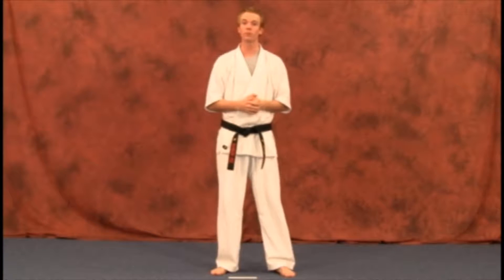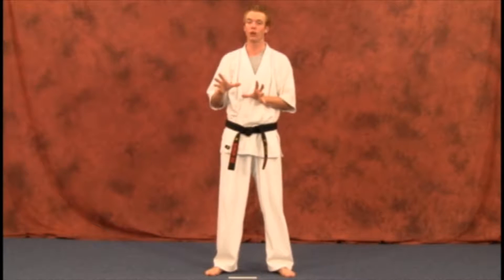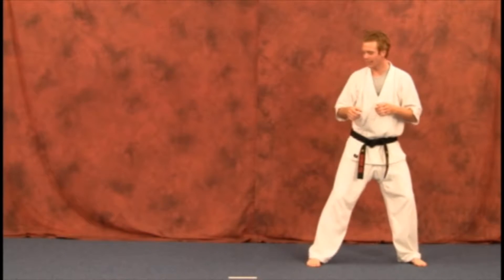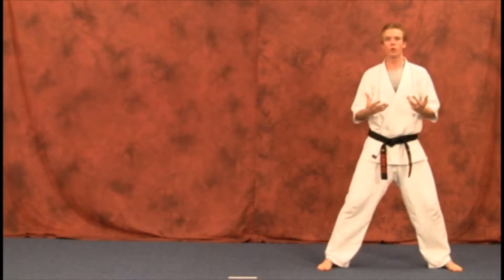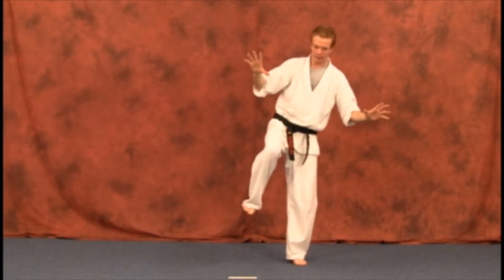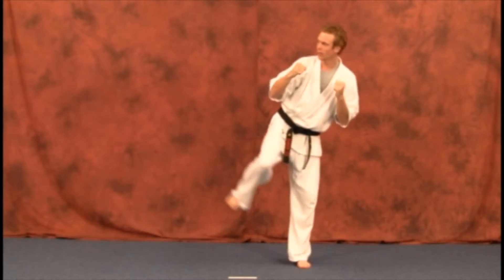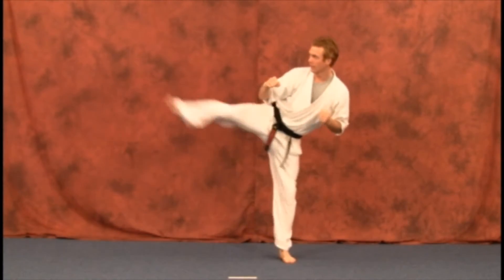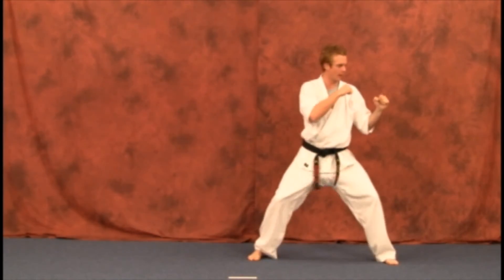Empty Hand Technique – Double Side Kick – Walk Through – Learn Martial Arts